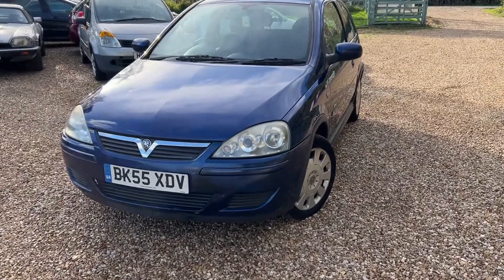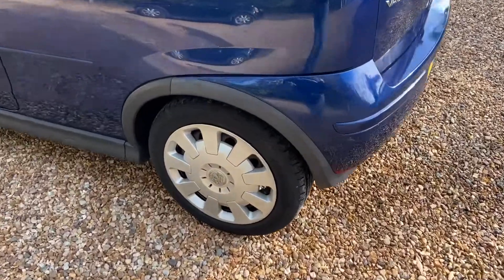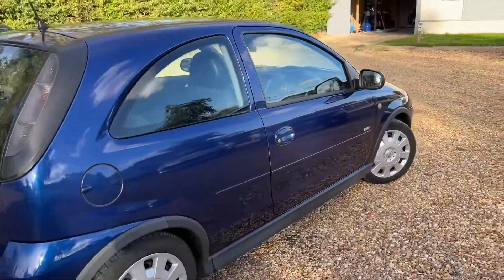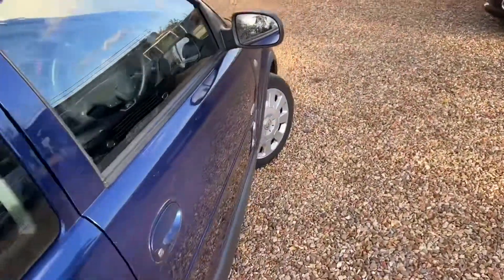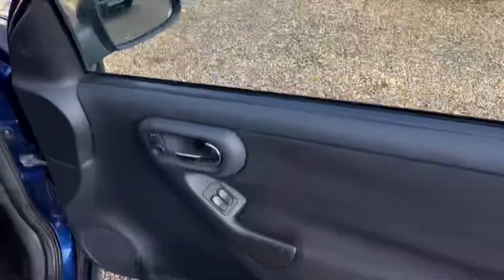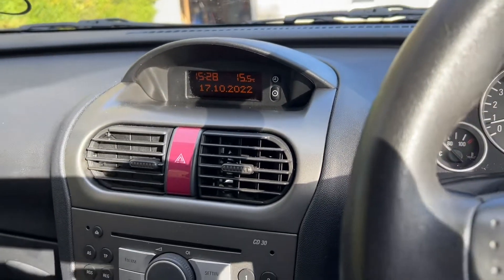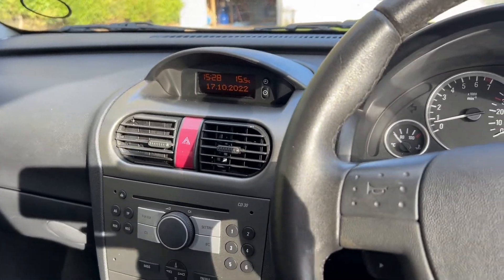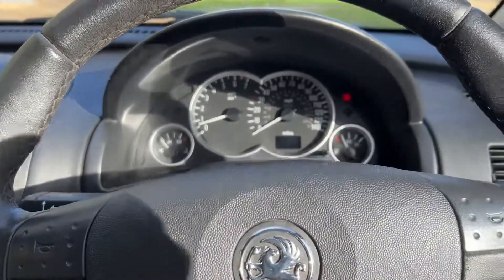2005 VAUXHALL CORSA 1.2 DESIGN 16V TWINPORT 3d 80 BHP